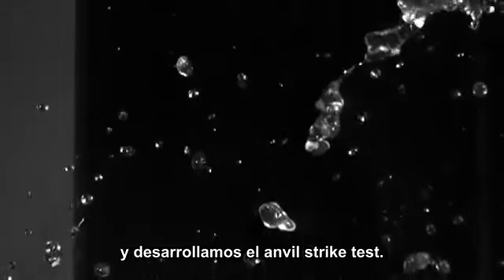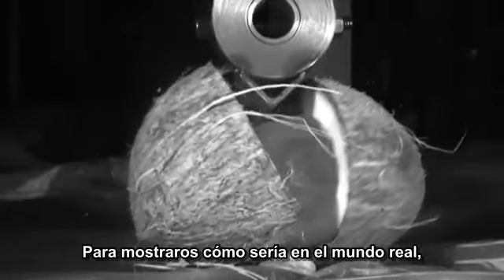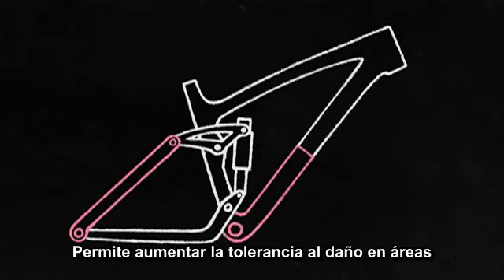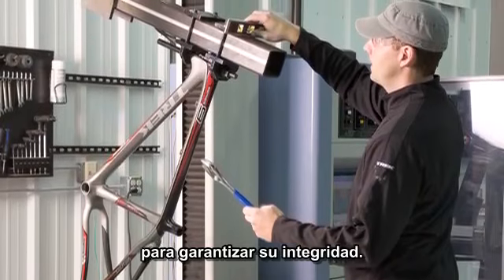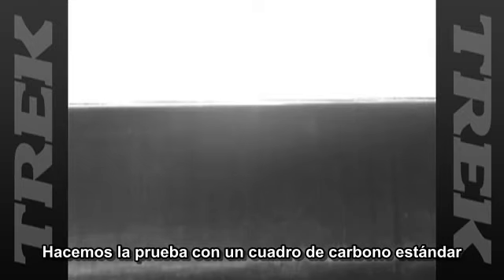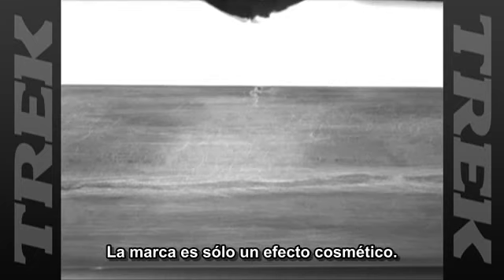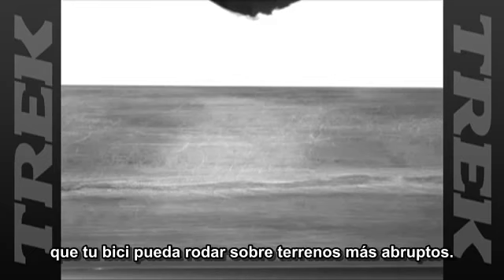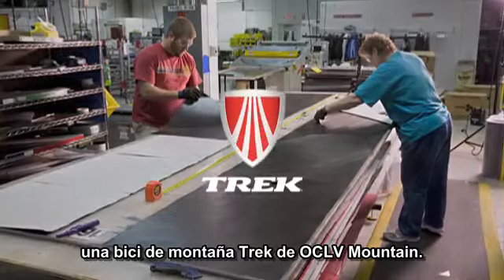Cuadro de carbono OCLV Mountain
La solución de carbono para la montaña

Cada bicicleta de montaña de carbono que fabrica Trek se construye utilizando carbono OCLV Mountain. Inician con su proceso OCLV patentado y a continuación, lo adaptan a los rigores del uso en montaña. Se refuerzan los puntos adecuados con materiales exclusivos, pero conservando la ligereza y la excelente sensación que transmite el carbono de Trek. Es un carbono resistente, creado para rodar por la montaña.